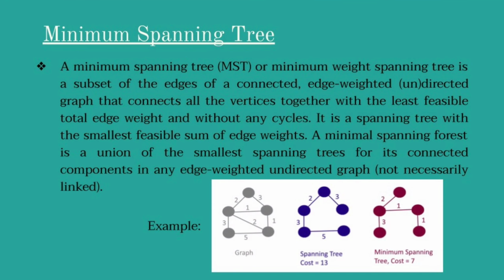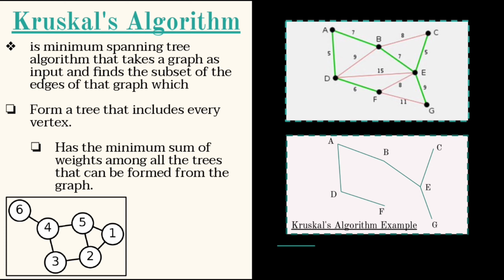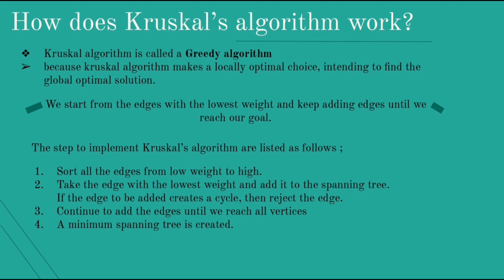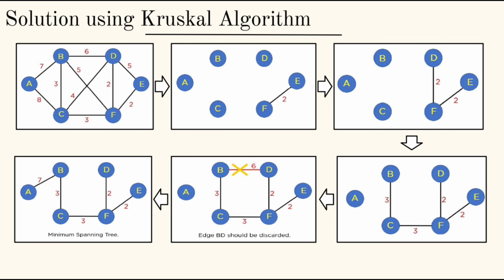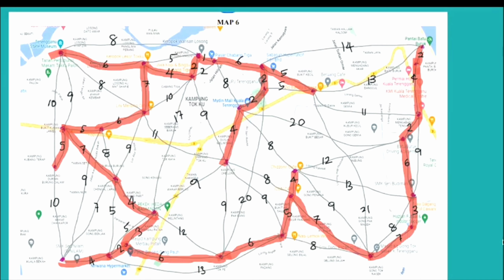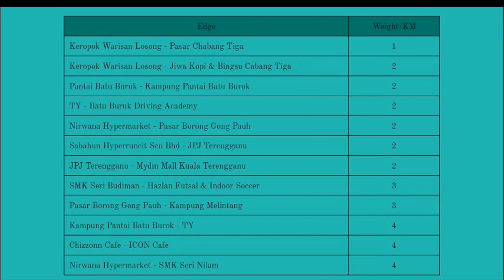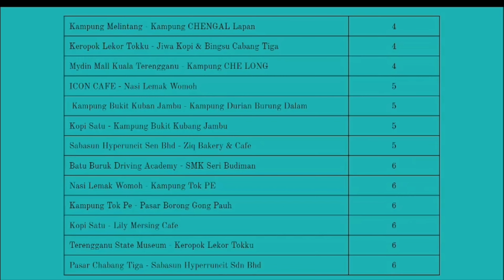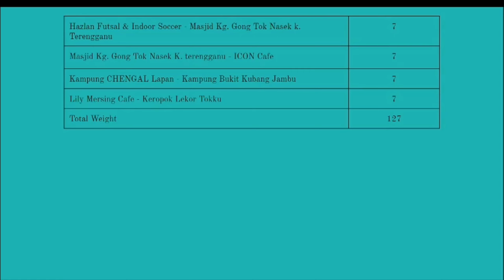CASE STUDY _ DISCRETE MATHEMATICS [DBM 20083] MAP 6